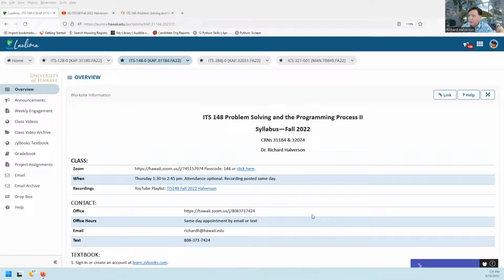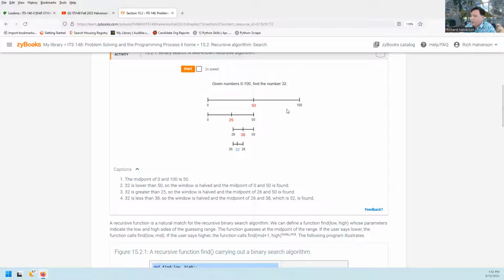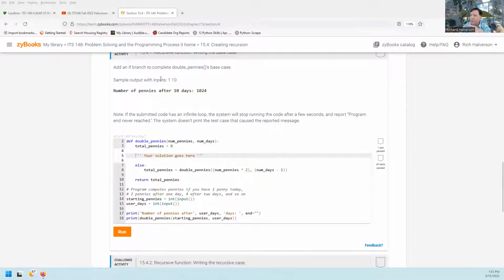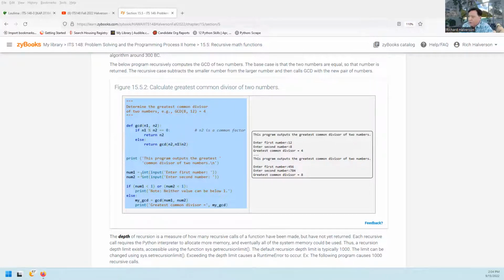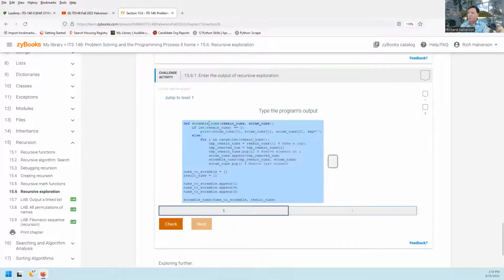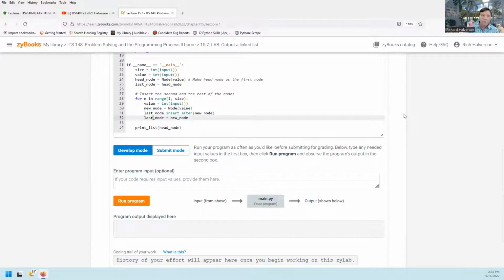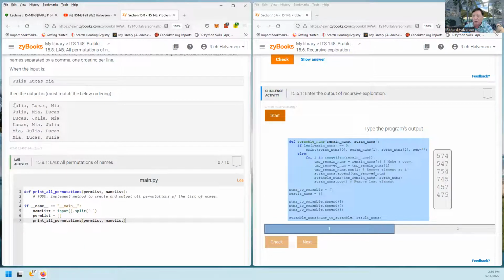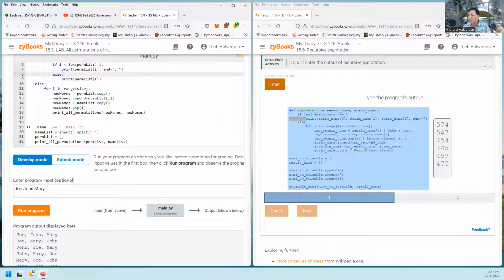ITS148 Fall 2022 Chapter 15 Recursive Functions